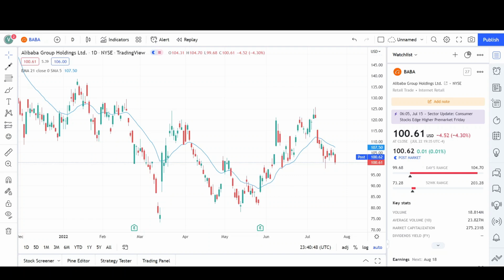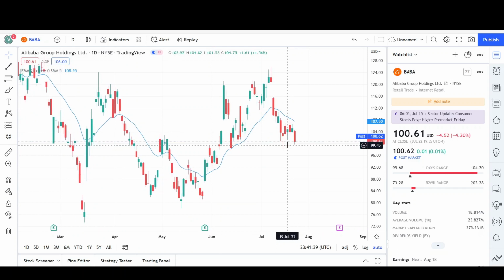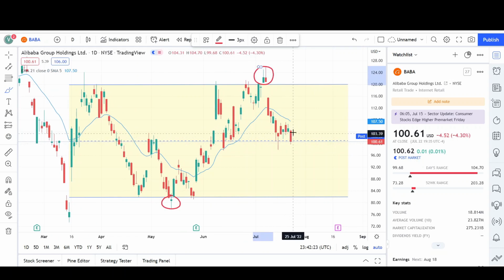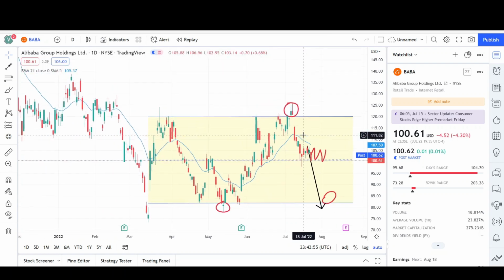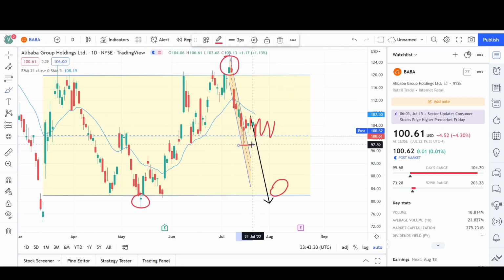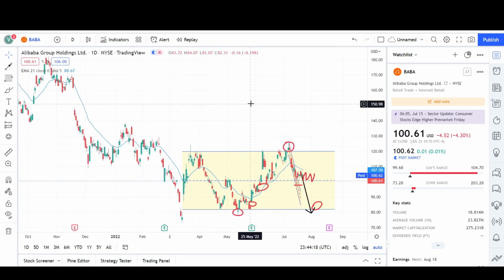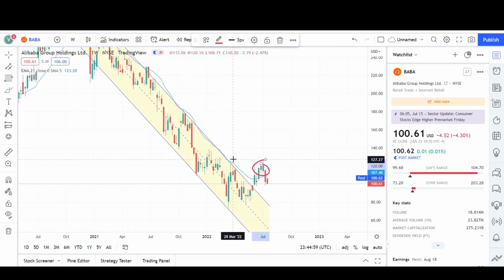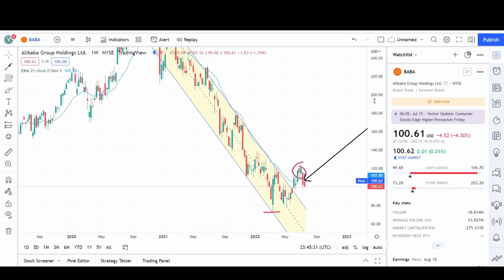MUST SEE! Alibaba Stock (BABA) | Price Predictions Using Technical Analysis.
Hello YouTube❗,

This is video number 458 on the channel. I will be doing a Technical Analysis breakdown for Alibaba.